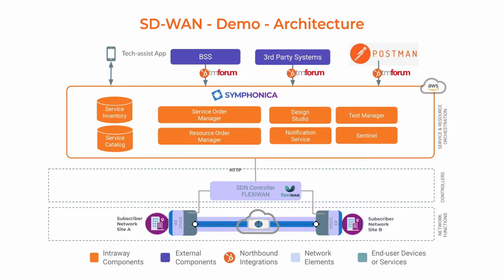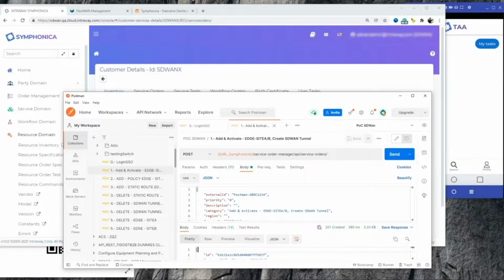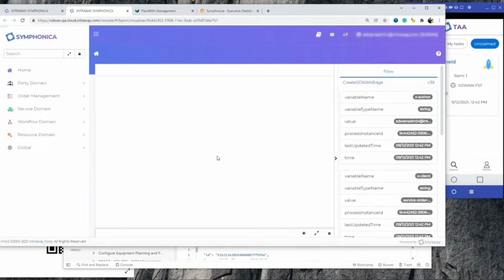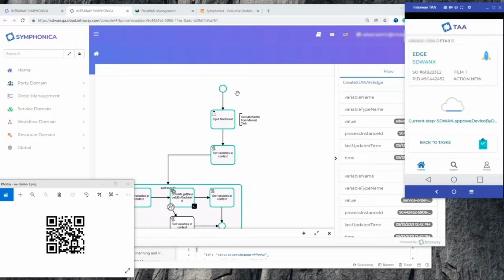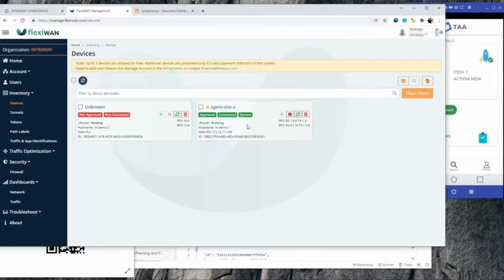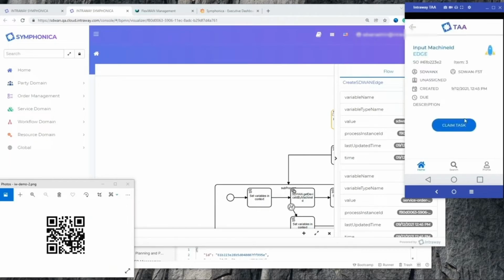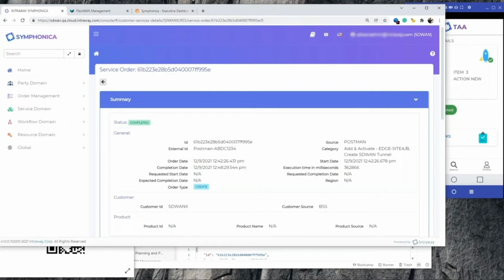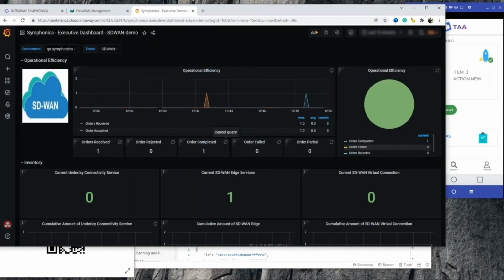Symphonica Demo Series: SD-WAN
To achieve true digital transformation, service providers need no-code, multi-domain, cloud-native OSS/BSS solutions that save operational costs and reduce time-to-market for service deployment by streamlining end-to-end SD-WAN service activation across the multiple domains of SD-WAN vendors.

Discover how Symphonica simplifies and automates the end-to-end activation of SD-WAN services with zero-touch provisioning.

If you want to know more about Symphonica & Intraway, visit us